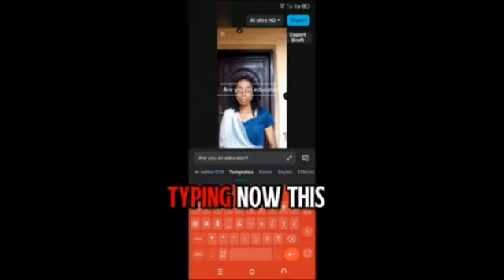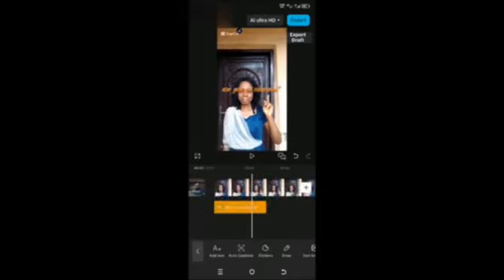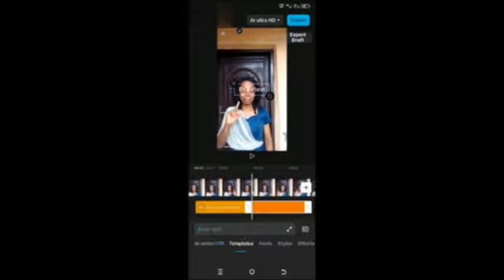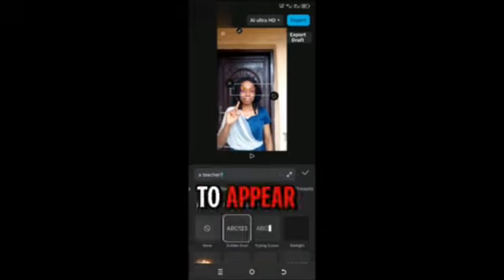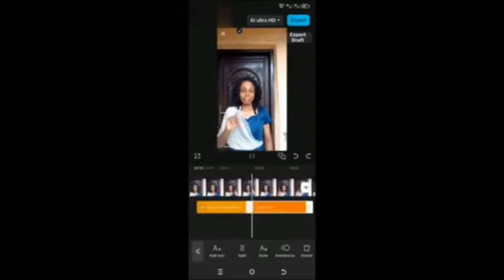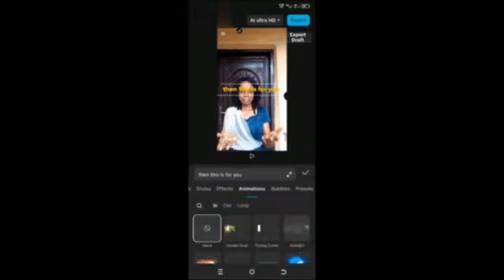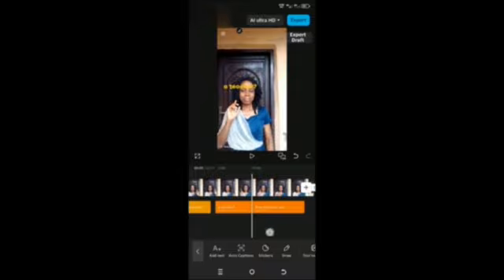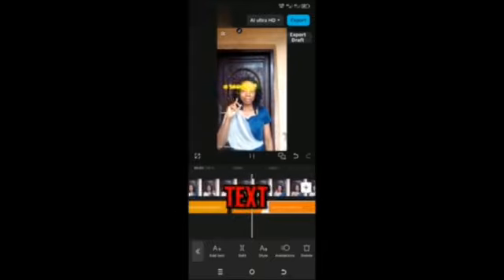How to add pop up text to your video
Want to make your videos more engaging and professional? 🎬 In this tutorial, I’ll show you step by step how to add pop up text to your videos easily. Whether you’re creating content for YouTube, Facebook, TikTok, or Instagram, pop up text is a great way to grab attention, explain your message, and keep viewers hooked.

👉 In this video, you’ll learn:

What pop up text is and why it’s important.

Simple tools you can use to add text effects.

How to make your pop up text clear, stylish, and easy to read.

Tips to match text with your video’s timing for maximum impact.

This tutorial is perfect for beginners and content creators who want to make their videos stand out without needing advanced editing skills.

✨ By the end of this video, you’ll know exactly how to create eye-catching pop up text that improves your video quality and keeps your audience watching till the end.